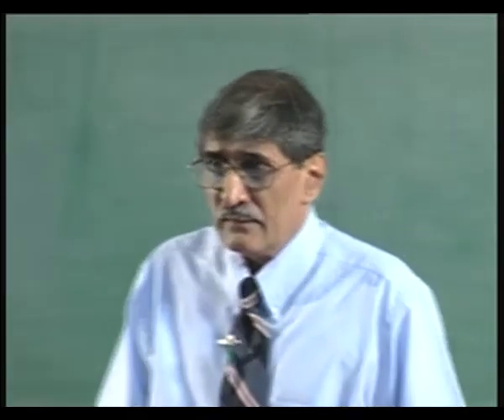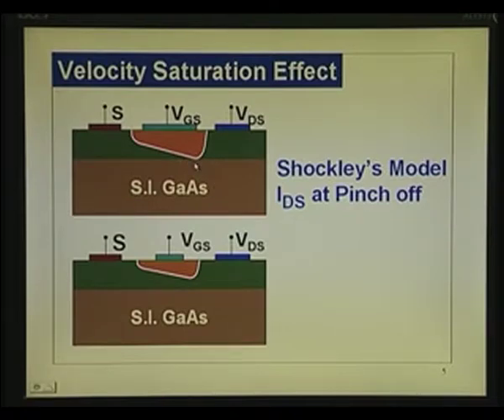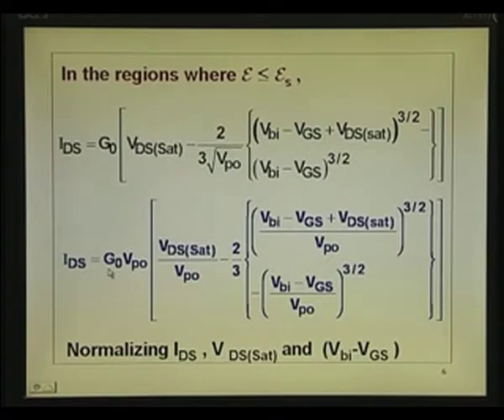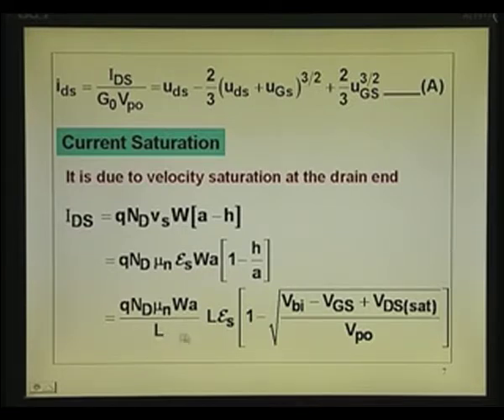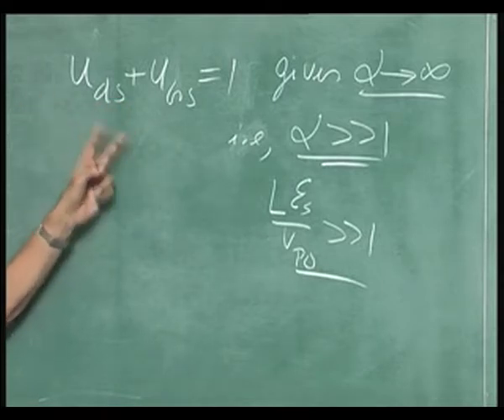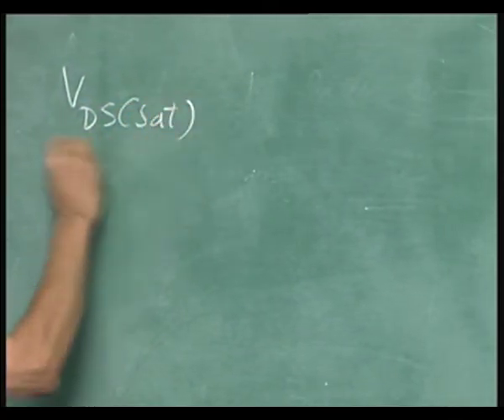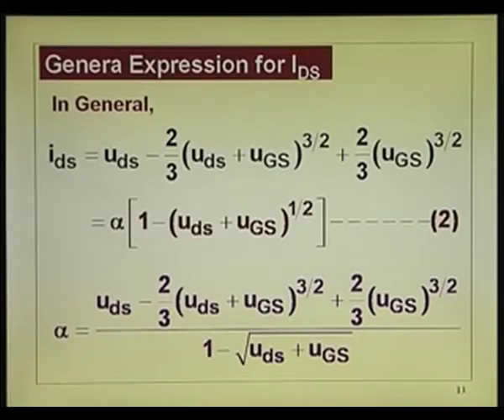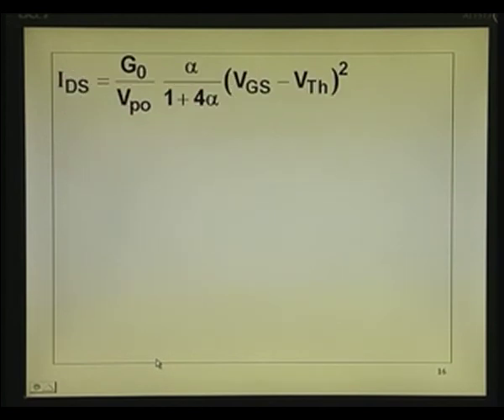MESFET Velocity Saturation effect